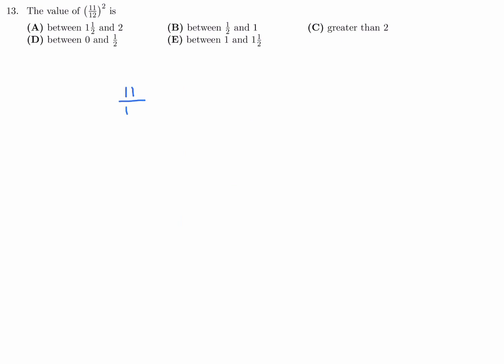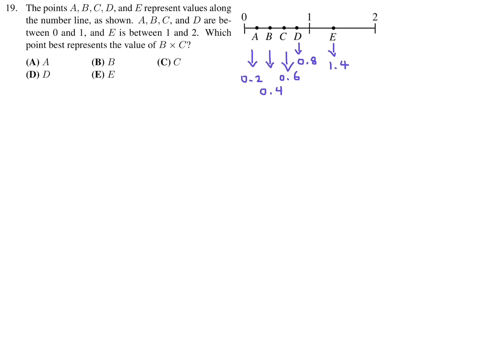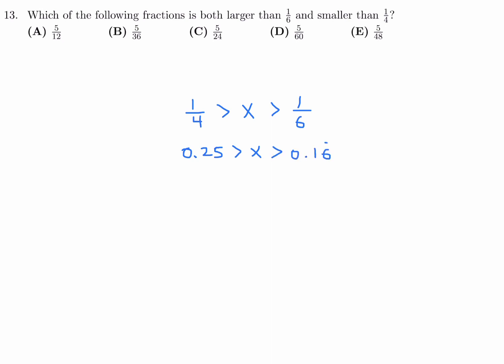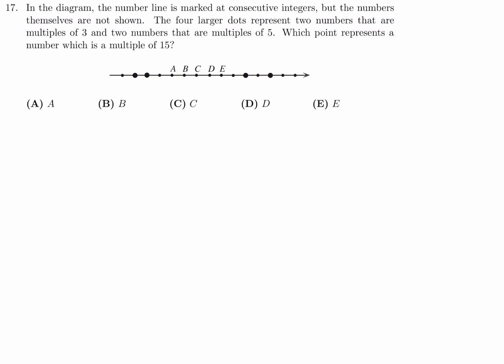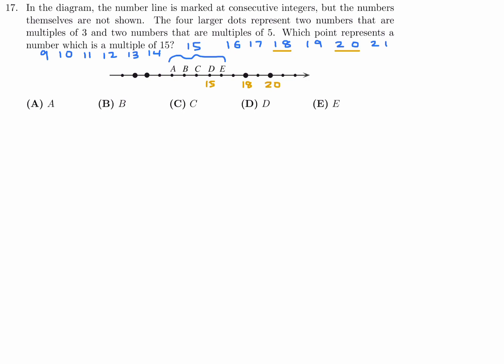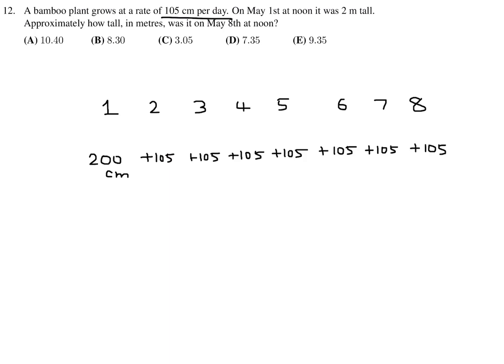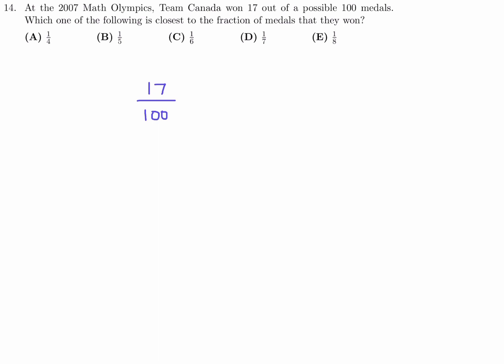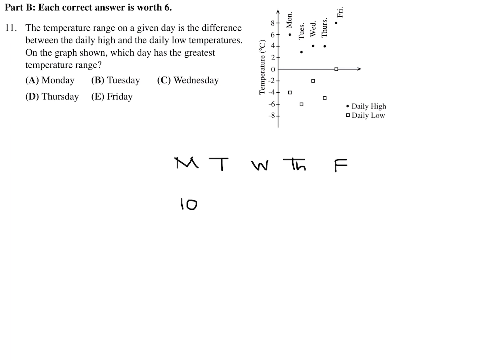CanadaMath Topics: ESTIMATION | Level 2